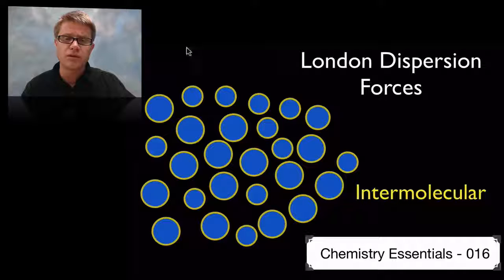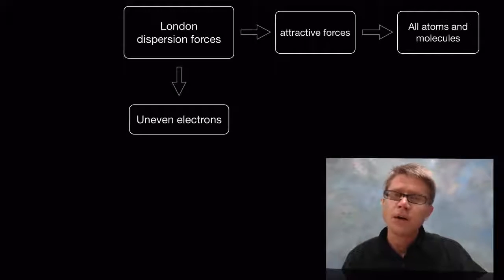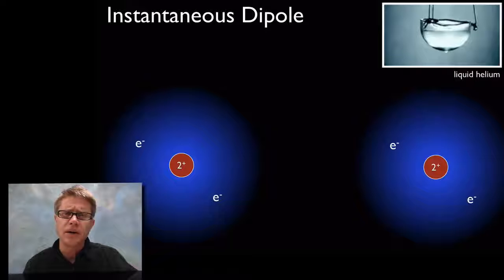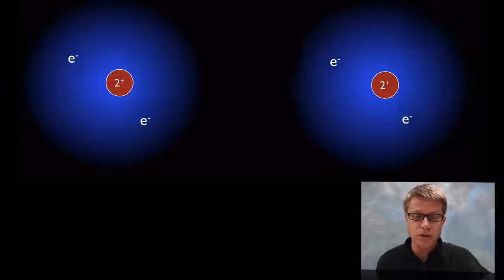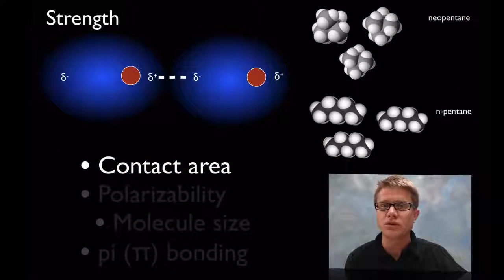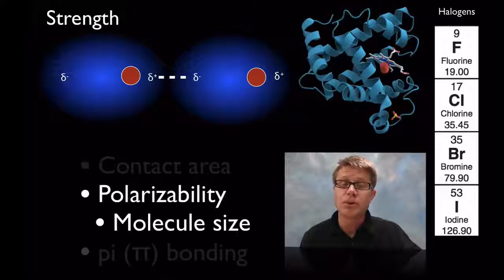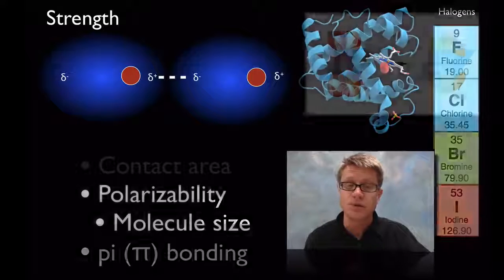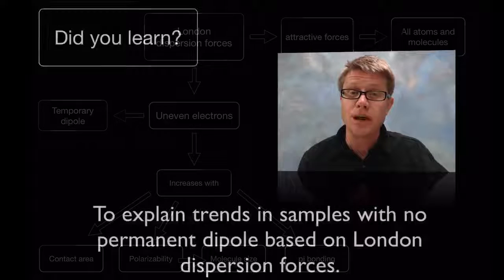London Dispersion Forces